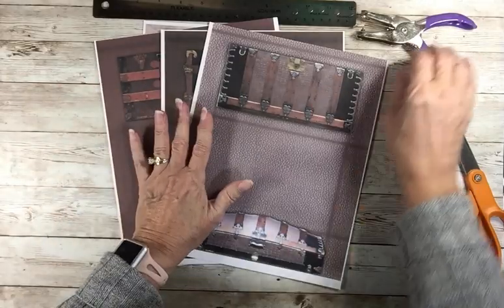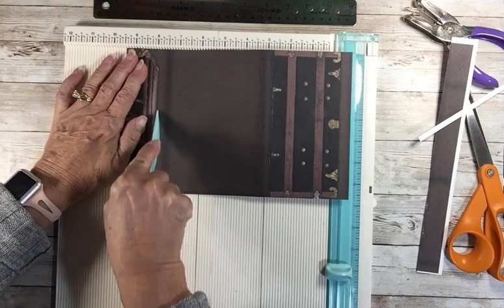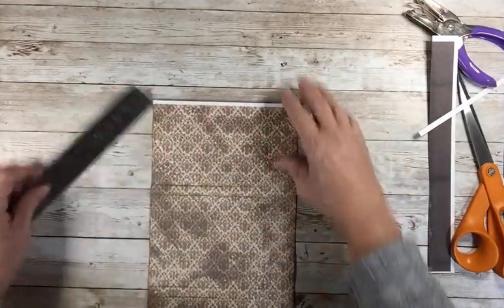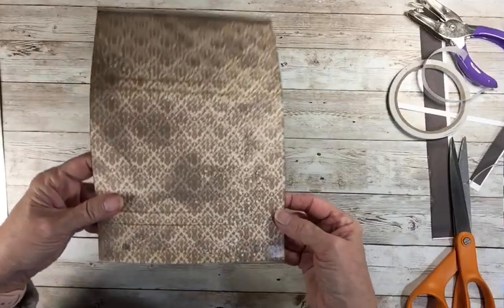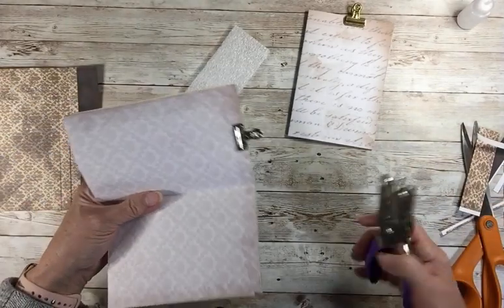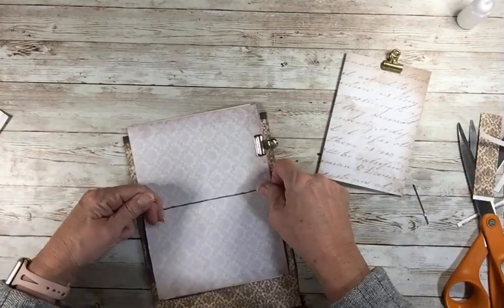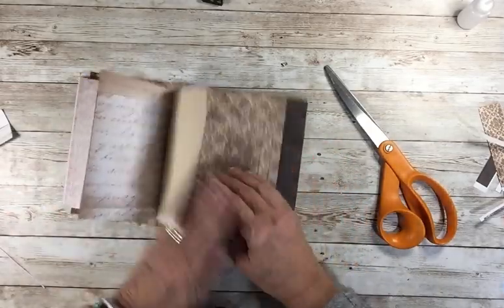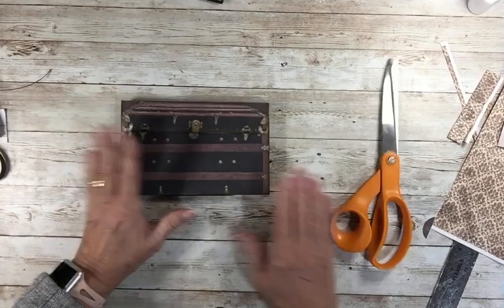Trunk Junk Journal Booklet Digital Kit Tutorial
Hello! So excited to bring you a new project using my new Trunk Junk Journal Booklet digital kit! This tutorial will show you how to create the cutest junk journal. Check back for more projects to create with this kit.

(special link to digital kit)

This is the link for the tan paper, but it is not currently available

Pat